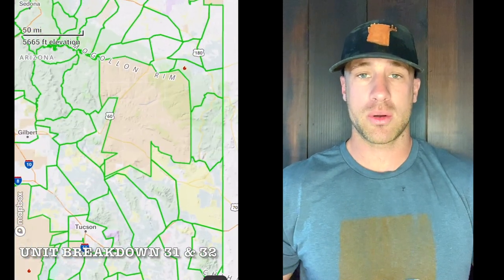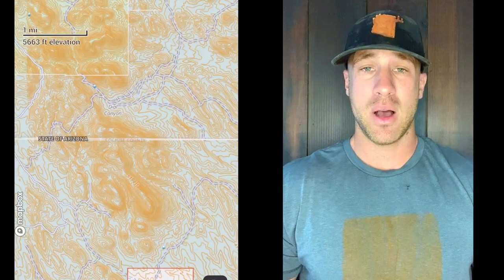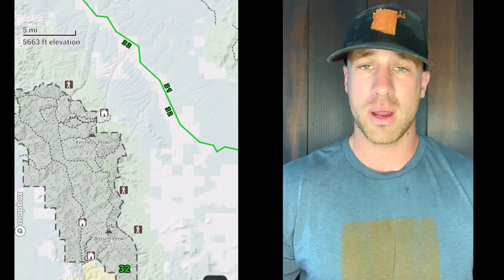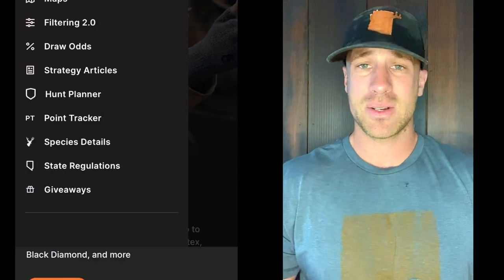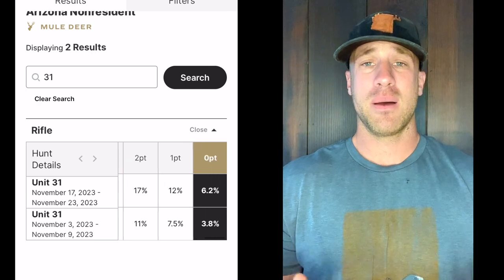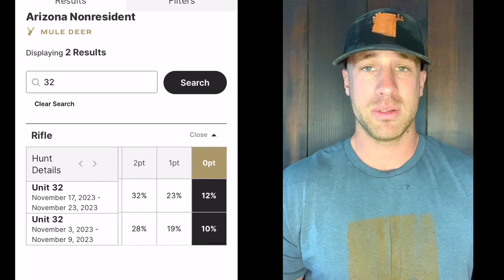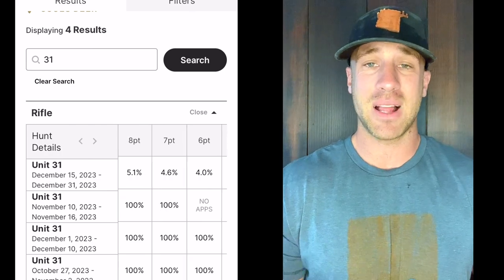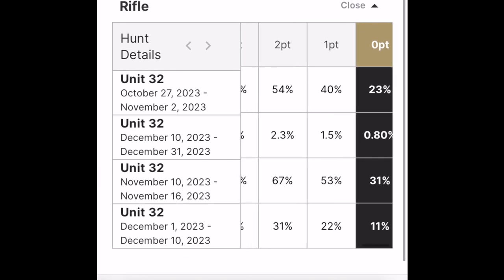Arizona Mule Deer Hunting & Coues Deer Unit 31 & 32 | Draw Odds | Hunting Spots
Arizona is one of the best places in the country to hunt mule deer and basically the only place to hunt  Coues deer in North America…This vid is all about the deer hunting forecast in Arizona and the deer hunting Strategy for 2023… talking specifically about every unit as it applies to your hunting experience and what to expect when it comes to Draw odds Terrain and overall approach to Arizona deer hunting, in this video we cover specifically going over unit 31 & 32.